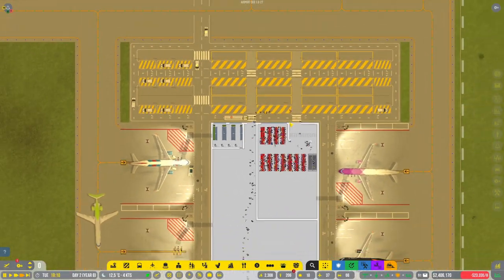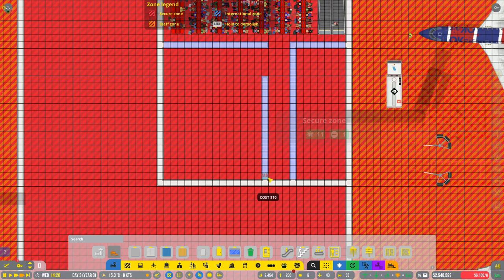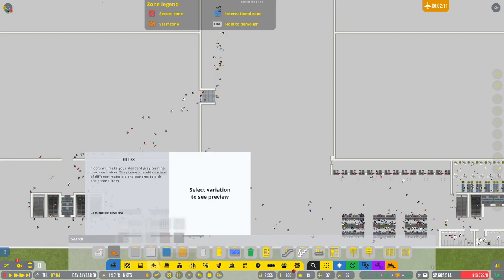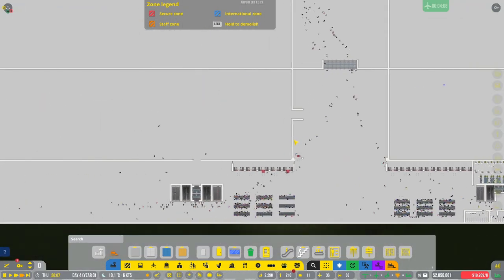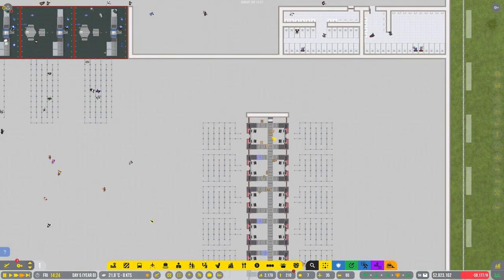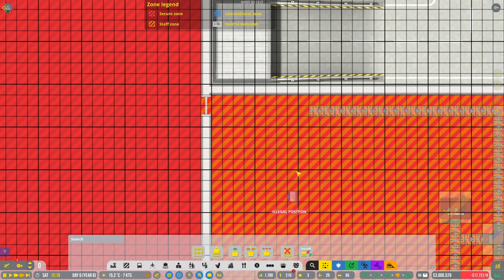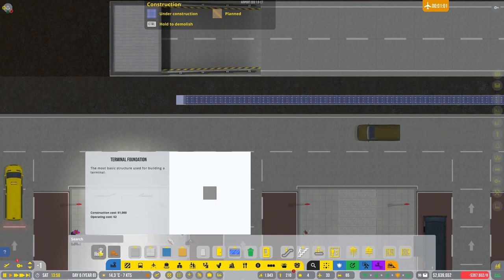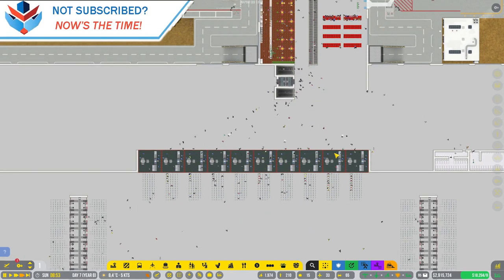Let's Play Airport CEO Ep11 | Baggage & Fixes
Welcome to Airport CEO
Let's take charge of our very own airport and grow it into an international giant in Airport CEO.

Running an airport
Your objective is to build and manage your airport to perfection by making strategic decisions, designing the optimal airport layout and ultimately making sure that your passengers and airlines are satisfied. You will need to build the entire airport from scratch including terminal foundations with floors, walls, doors and items as well as the airport infrastructure including runways, taxiways, aprons and other airport infrastructure. Everything in Airport CEO is deeply simulated and it is your job to make sure it all runs smoothly and with a positive bank account. Airlines Airlines and their travelers are an essential element of Airport CEO as they consist of the main source of your airport’s income. Signing contracts with airlines bring cash-flow and passengers to your airport which in term means opportunities for receiving different service fees, as well as passenger expenditures. Airlines come in different sizes and have different requirements on your airport and the services you offer, you are responsible for not only planning the flight schedule but also for meeting and maintaining the needs. Occasionally you will need to handle emergencies and delays due to bad weather or accidents in the area, all which will put your management skills to the test.

Passengers
Passengers in Airport CEO all have their unique personalities, needs, a background story and most importantly; a flight to catch (on time). Passengers are thoroughly simulated and their decisions, behaviors and opinions about your airport are affected by several factors. Passengers in Airport CEO, just as in real life, must wait in lines, check in, pass security and then entertain themselves until their flight is ready for boarding. Arriving passengers must find their way the baggage claim, get a hold of their bags and maybe pass a customs booth before getting on their airport transfer. Whether they’ll be able to actually catch their flight is up to you: Passengers might have a hard time finding their way around the airport so you build an information desk, passengers might get irritated because of the long security queue and waiting time so you extend its capacity, passengers might complain about the lack of fun things to do in the gate area so you build a duty-free shop or exclusive brand boutiques.

Employees
Employees are those you rely on to keep your airport running. Just as passengers they are simulated individuals who have a mind of their own. Employees have a number of different roles and it is your job to make sure that your airport has the right and necessary work force at any time. From passenger service agents, janitors, ramp agents and mechanics, security officers to administrators and executives. The more you expand your airport’s capacity and services, the more versatile and skilled your employees have to be. When employees interact with passengers, they’ll have to be skilled at managing people and stress resistant in order to avoid making mistakes or give bad customer service.